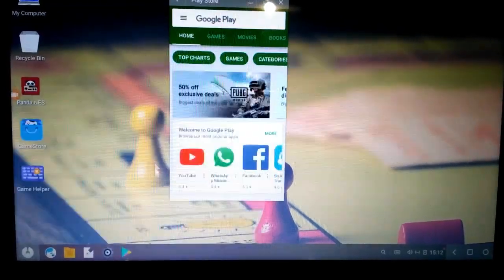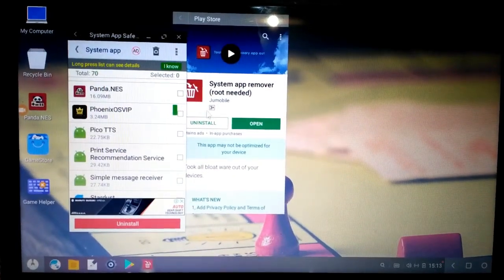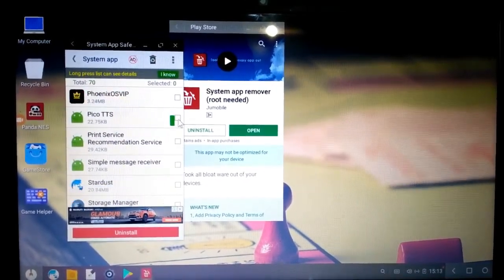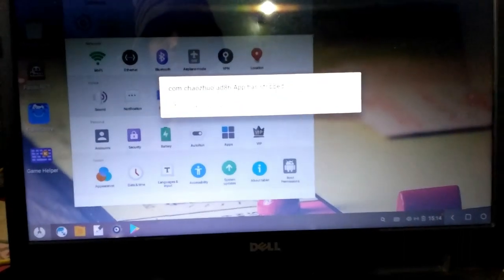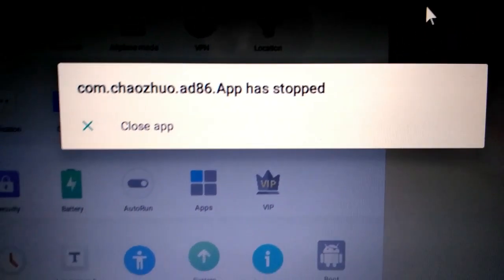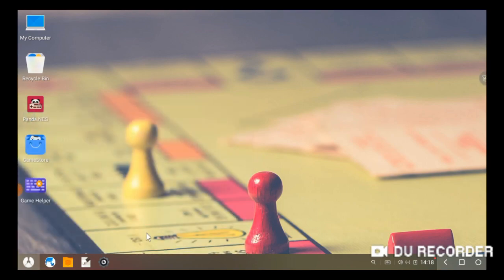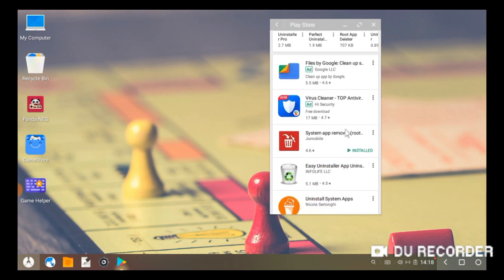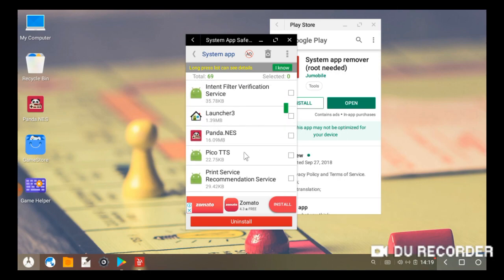phoenix os remove adds ENJOY Free VIP Subscriber experience v7 only NO ADDS 100% Working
THIS METHOD WORKS ONLY IN VERSION 7 NOT IN LATEST VERSION

NO ADDS 100% Working with Proof

Instruction
1.Install system app remover from playstore
2.open system app remover give super user permissions by allowing than find pheonixvipos name app than select it than remove it after removing restart the pheonix os
Any questions ask me